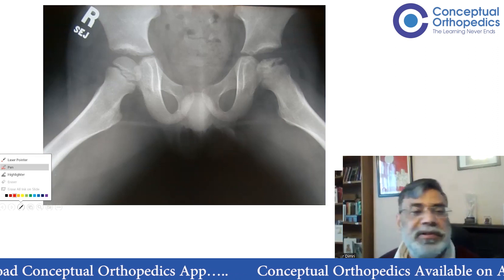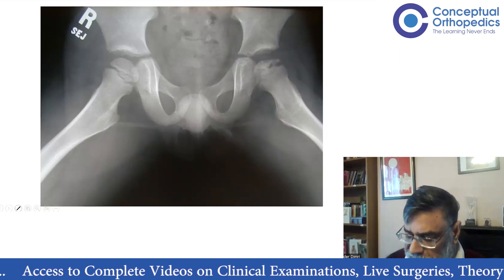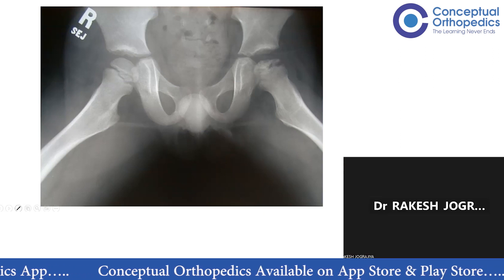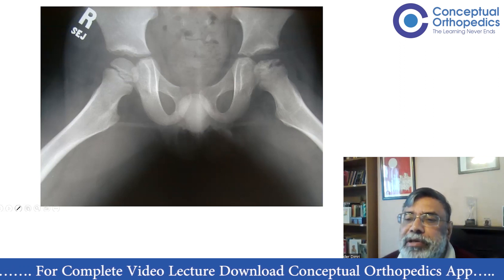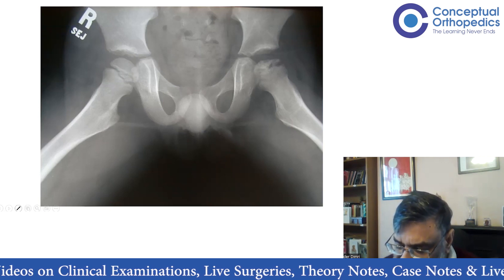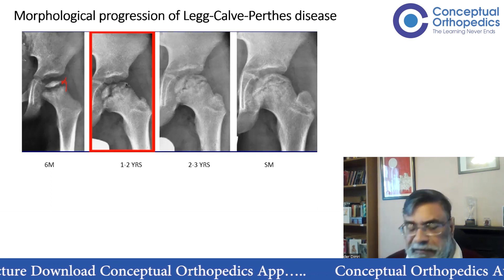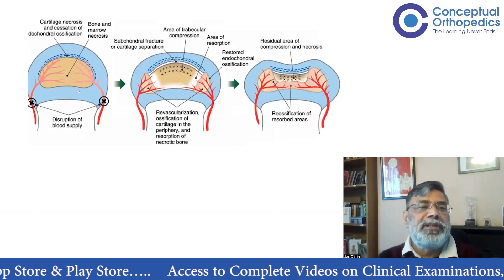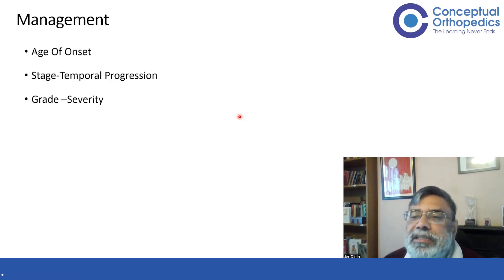Treatment Of Perthes Disease By Dr. Ravinder Dimri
Treatment Of Perthes Disease By Dr. Ravinder Dimri@ConceptualOrthopedics

Happy learning!